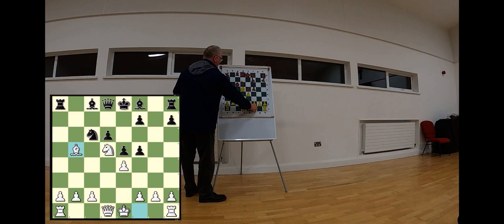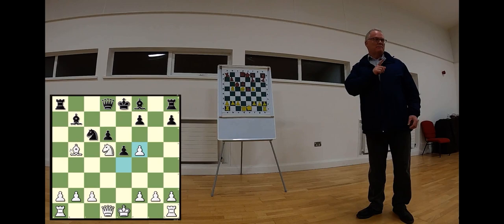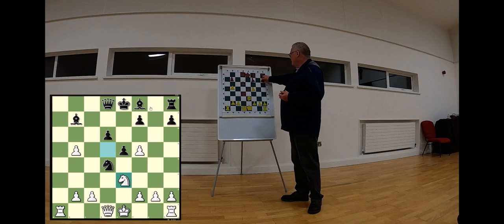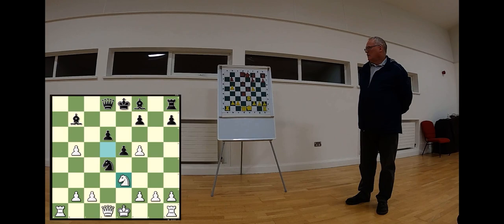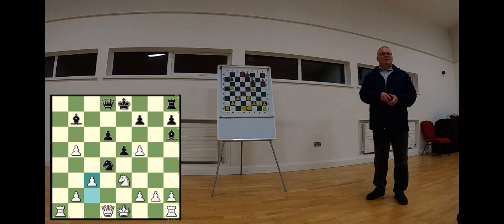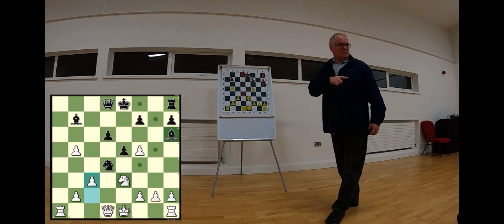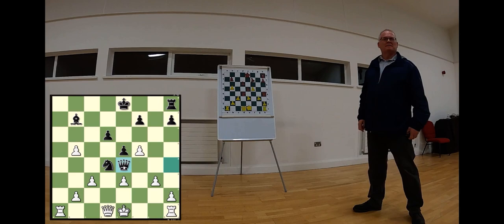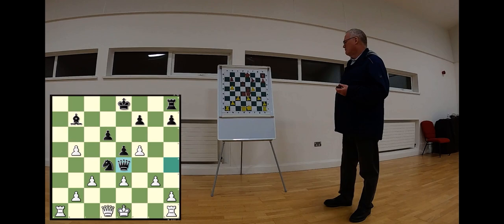Sicilian Sveshnikov lecture by Club Master Danny Roberts [part 3 of 3]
Sicilian Sveshnikov lecture by Club Master Danny Roberts [part 3 of 3]. Filmed and edited by Louis McKnight. Presented at the City of Bangor International Chess Club on Thursday March 7th, 2024. Location: Groomsport coastal village, Northern Ireland. The demo board talk is part of the club’s coaching programme, known as the Gold Coast Chess Academy.

Established in 1966, Bangor Chess Club is the longest continuously running chess club in Northern Ireland. As of March 2024, the club has 70 members and runs 2 to 3 FIDE-rated tournaments every month, across the time controls of classic, rapid and blitz.